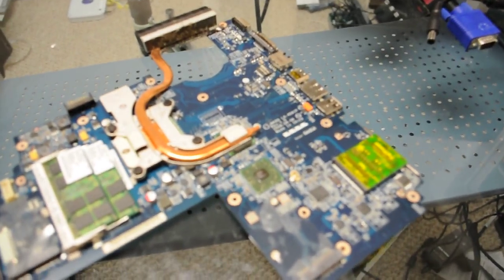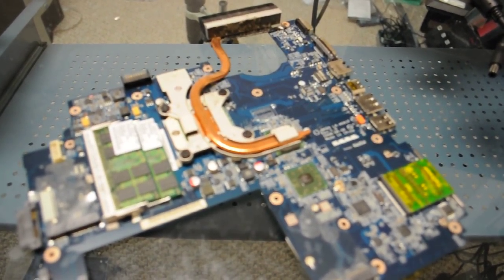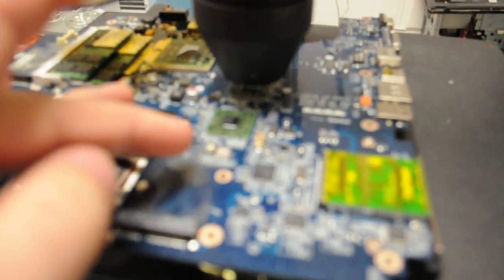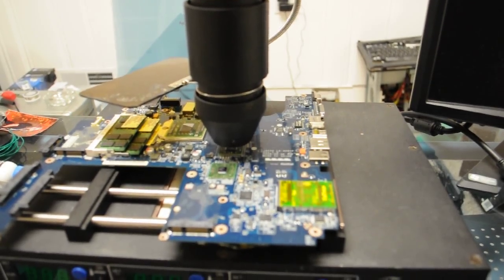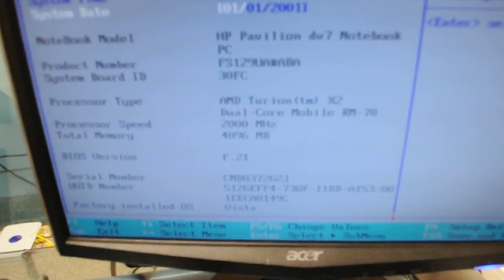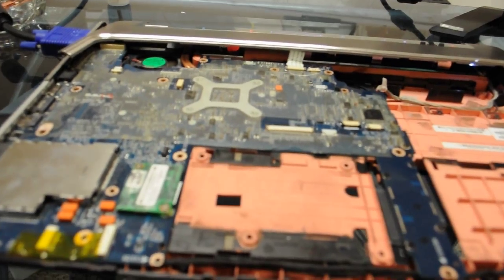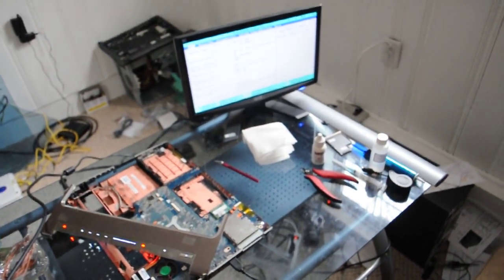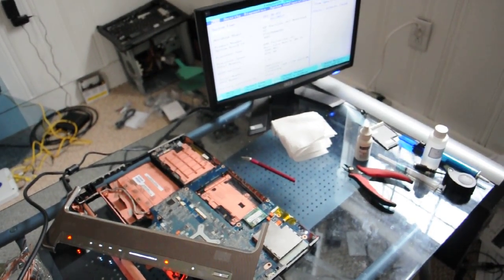HPReflow.com basic laptop repair for a HP DV7 laptop with a bad AMD Radeon 0824 video chip